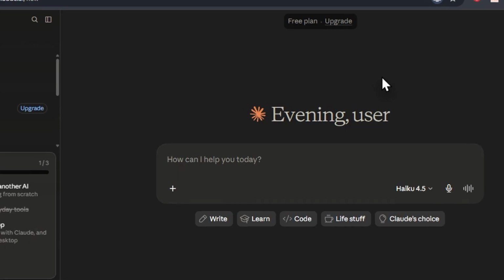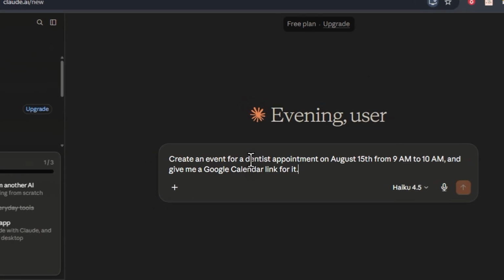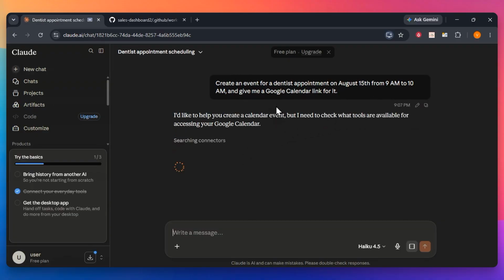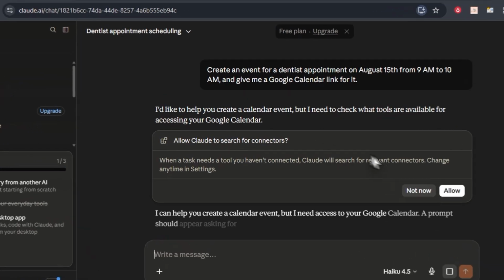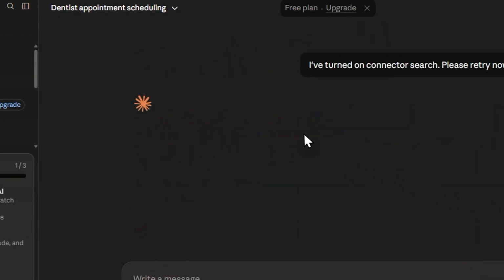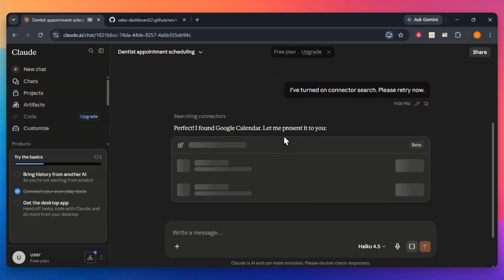How To Manage Google Calendar Using Claude (Full Guide)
Learn how to effectively organize your schedule and manage Google Calendar using Claude AI. This tutorial covers the best practices for integrating your workflow with Claude to ensure you never miss an appointment.

In this video, you will learn:
• How to format schedule requests for Claude
• Best ways to organize daily tasks and events
• Tips for syncing AI summaries to your calendar
• Efficient methods for time blocking with Claude